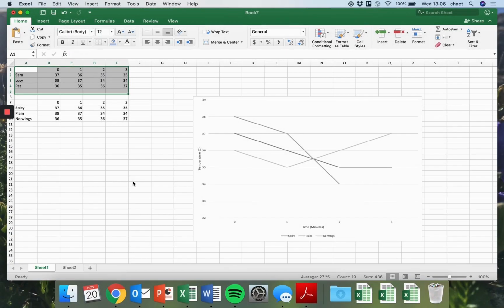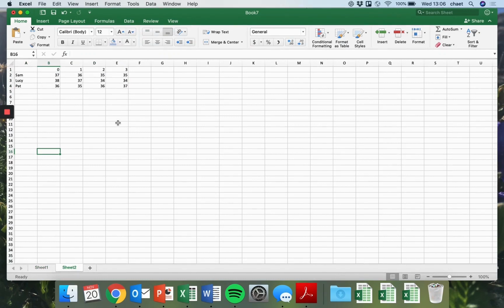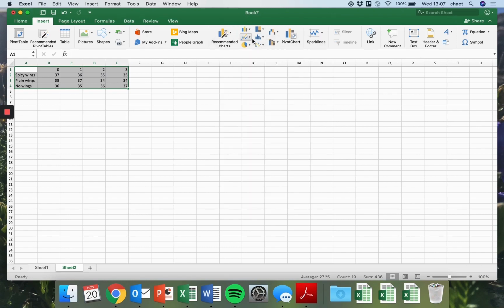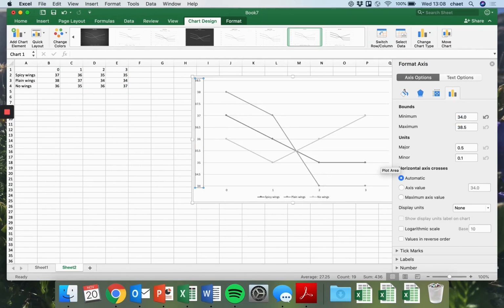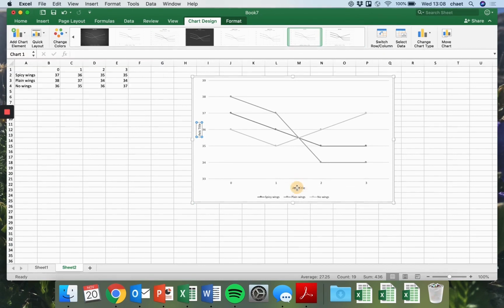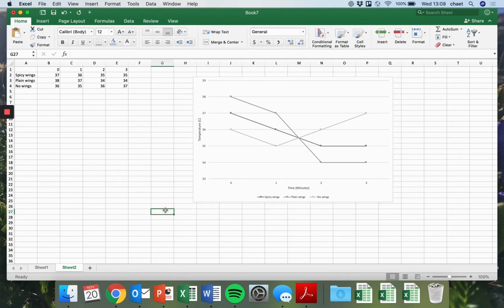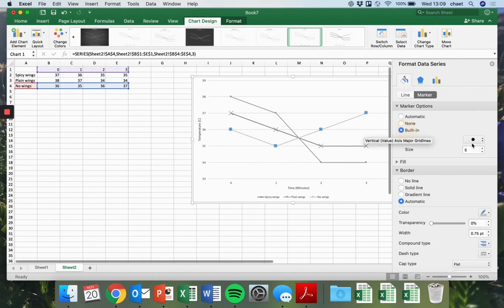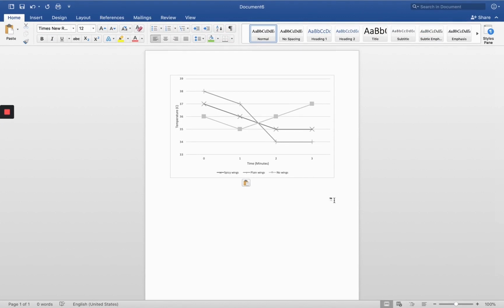How to make a graph in Excel (BIOL 132 Human Biology)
Making a graph in excel based on our spicy food experiment at Xavier University